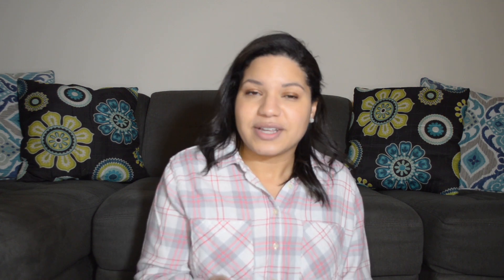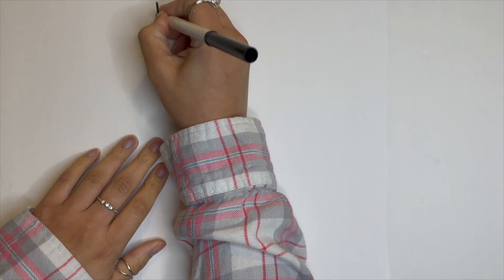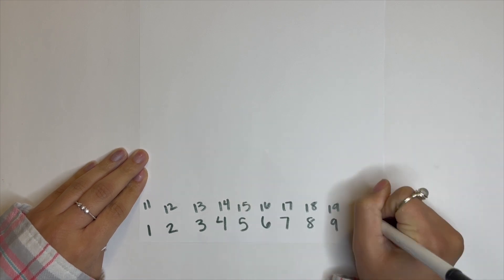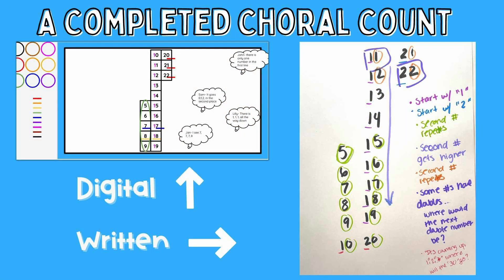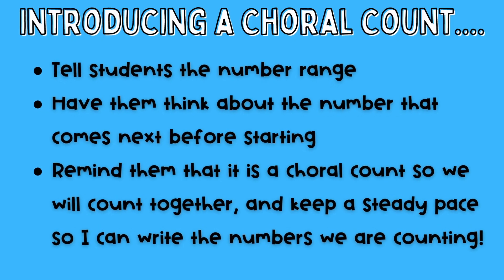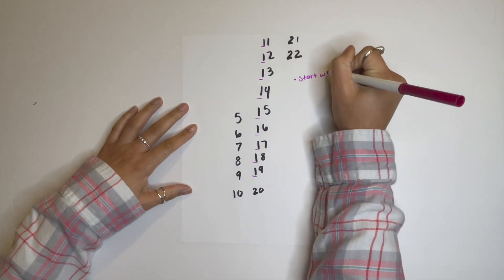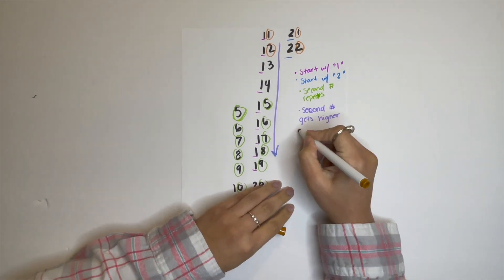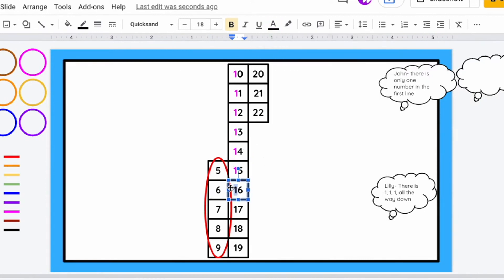Choral Counting: How to plan and implement this powerful number sense routine!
Choral Counting is an amazing number sense routine that zooms in on a small number sequence that can help your students make sense of our number system while recognizing patterns that will help them for years to come! In this video, I go into detail about how to plan a choral count and do a choral count in your classroom tomorrow!

Are you looking for an engaging way to help your kindergartners learn the fundamentals of math? Choral counting is a great way to get your students excited about numbers and lay the foundation for successful math learning. In this video, we will explore the benefits of choral counting in kindergarten math classes and walk you through the best activities and rote counting activities you can use in your classroom. With easy-to-follow guidelines and helpful advice from a passionate kindergarten math teacher, this video will give you the tools you need to make counting fun and engaging. By the end of the video, you will have the knowledge and resources needed to implement the choral counting method in your kindergarten classroom. Click the link for more information about choral counting for kindergarten and start your students on the path to success in math!